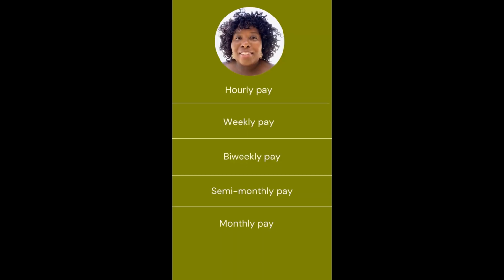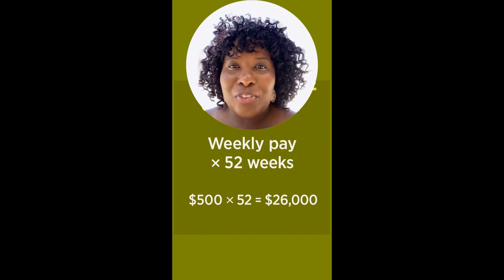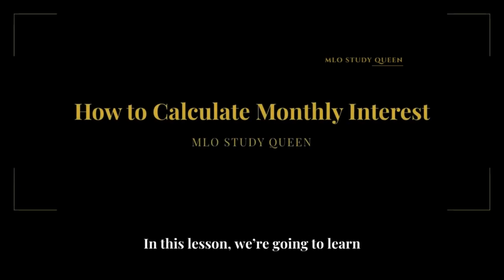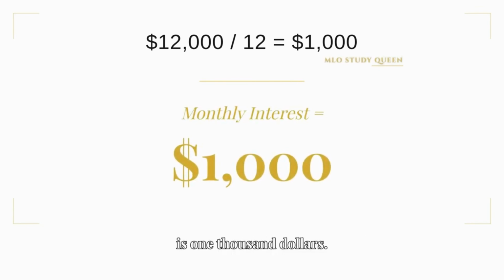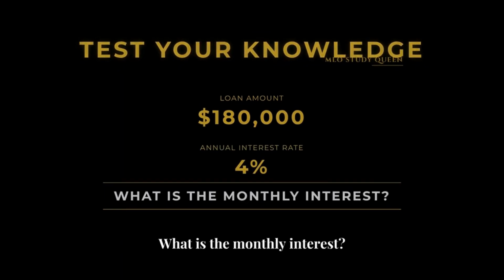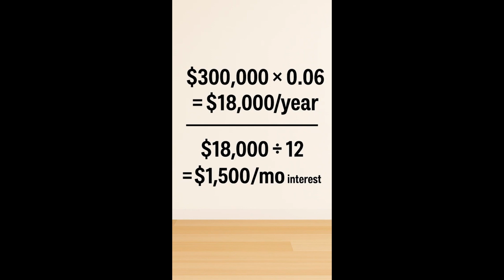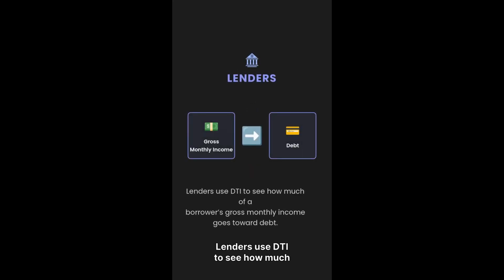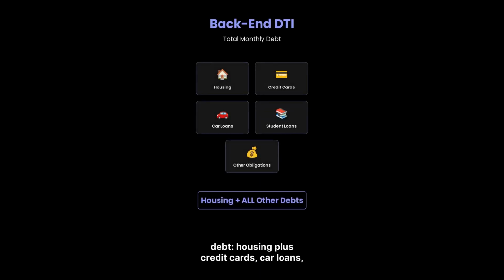MLO Mortgage Math Masterclass | DTI, LTV, PITI & Monthly Payment Math (NMLS Exam Prep)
👑 Welcome to the MLO Mortgage Math Masterclass!
This is a compilation of MLO Study Queen's most popular mortgage math lessons, organized into one complete study session for NMLS exam prep.

Inside you'll learn:

✅ Debt-to-Income (DTI) Ratios
✅ Front-End vs Back-End DTI
✅ Loan-to-Value (LTV)
✅ Monthly Mortgage Payment Math
✅ Down Payment Calculations
✅ Housing Ratio Examples
✅ Practice Quiz Questions

Whether you're preparing for the NMLS exam or simply want to understand mortgage calculations, this masterclass puts everything together in one place.